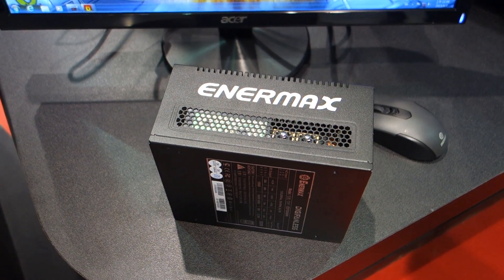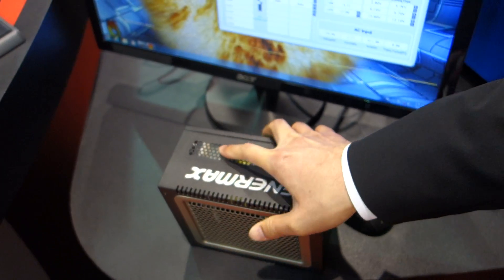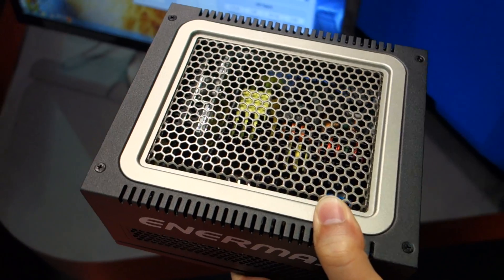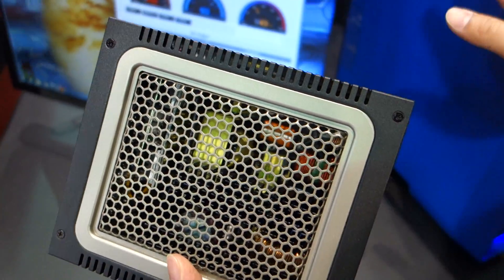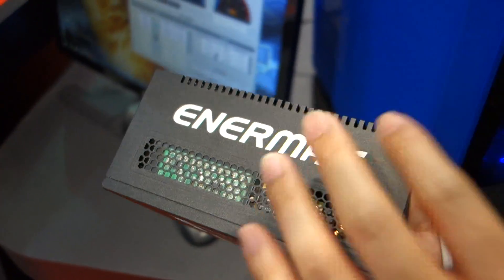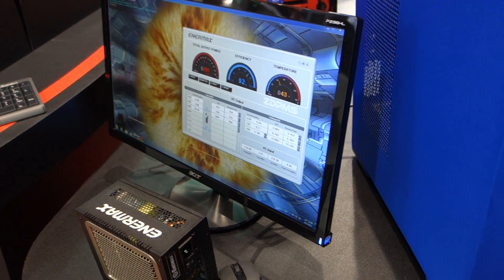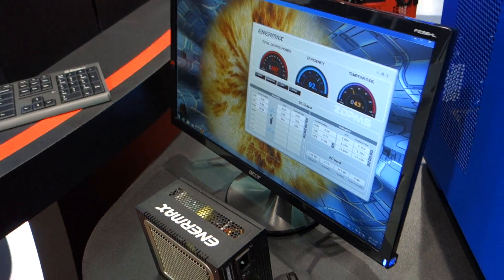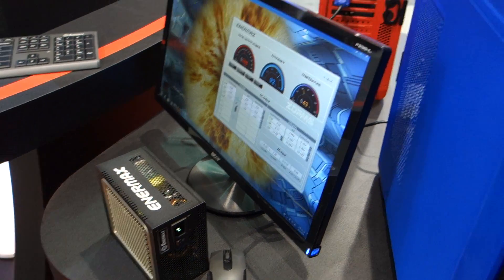Enermax shows off its new digital fanless 550-watt PC power supply (Computex 2015)